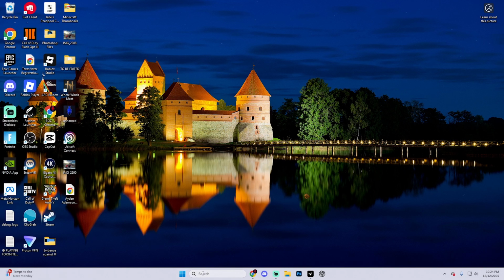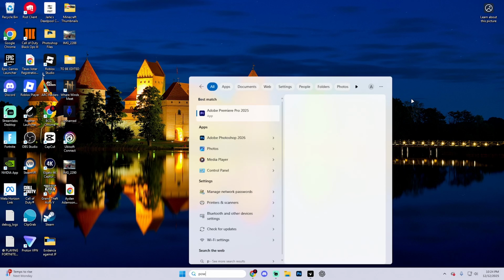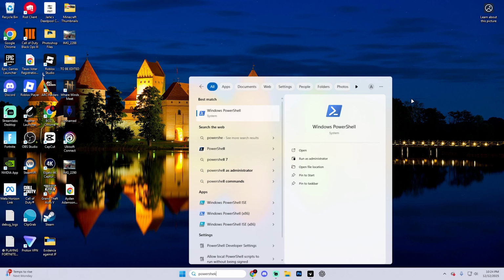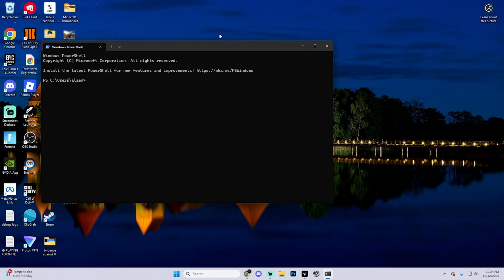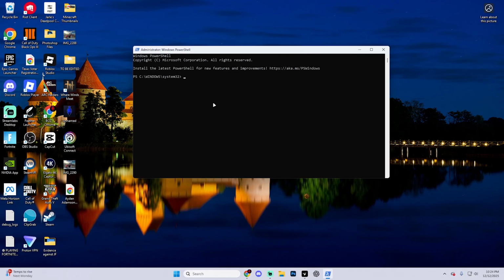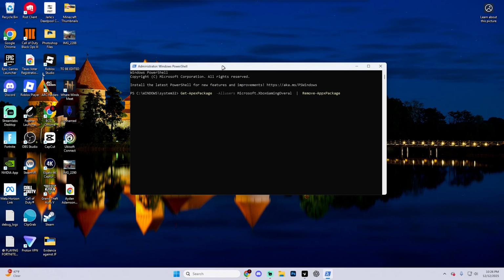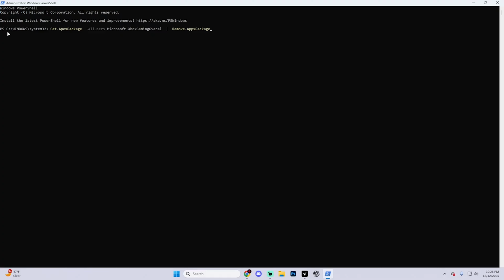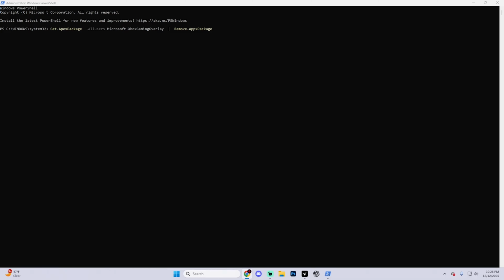How To Disable Game Bar In Windows 11 - Step By Step